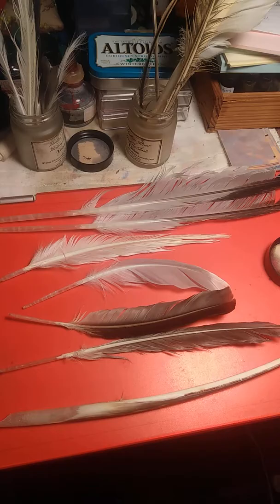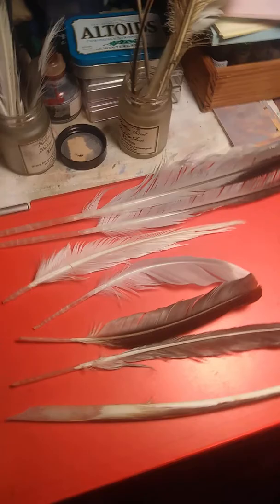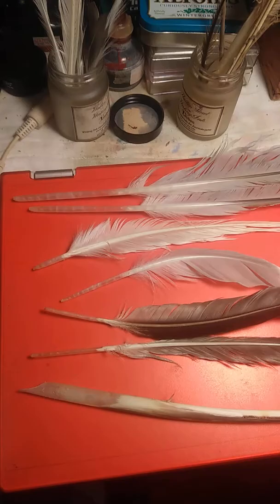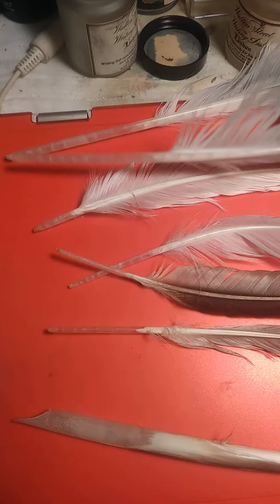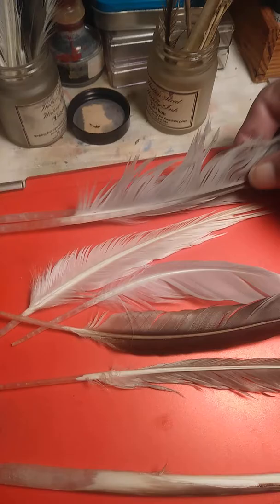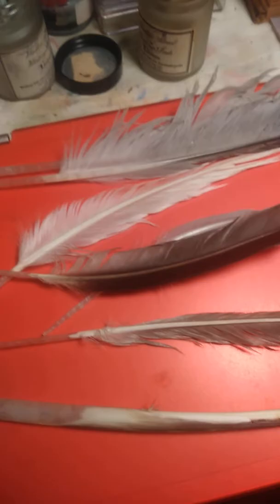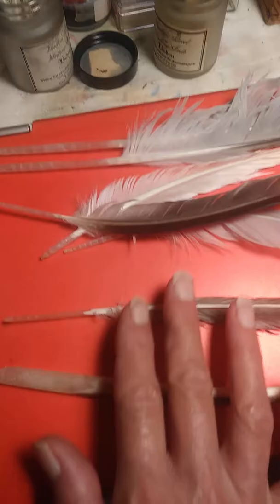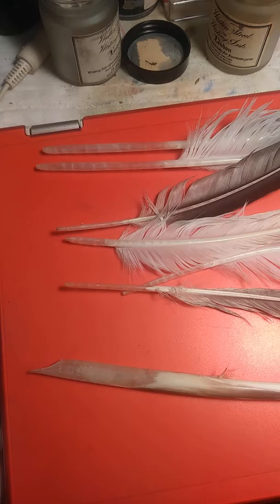Fine-tuning Feather Choices For Quill Pens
I found what I was looking for in a feather was not what I needed for a particular project.